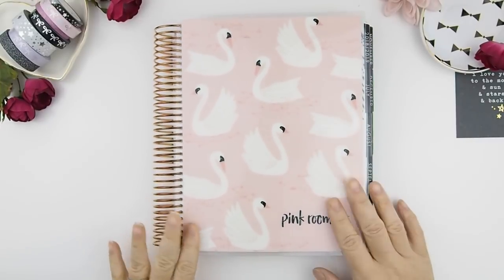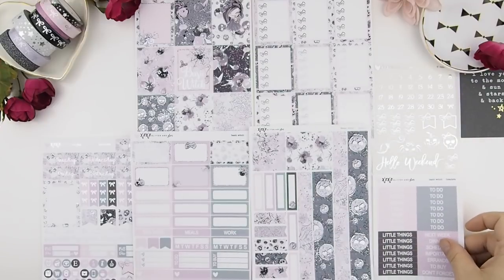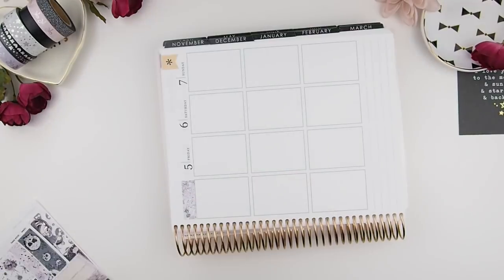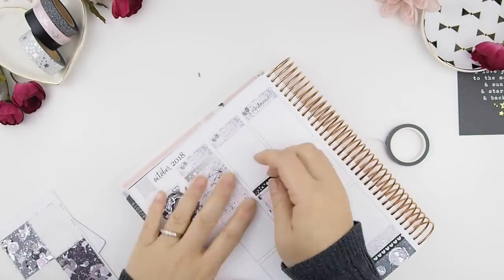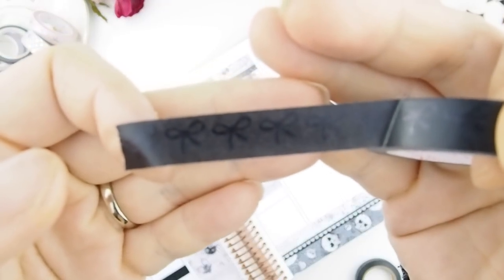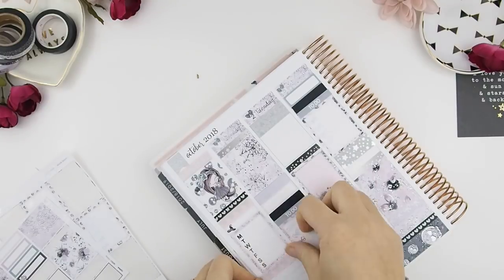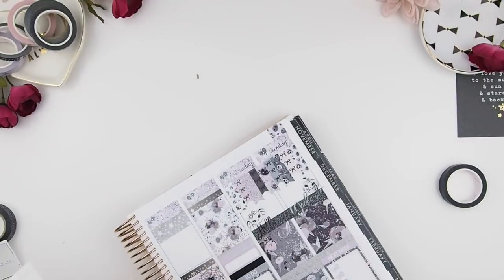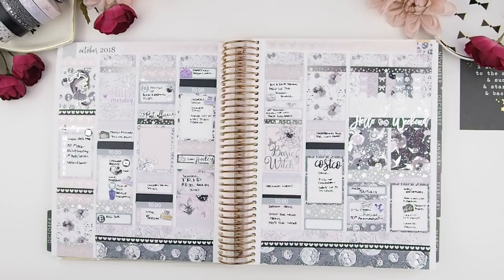PLAN WITH ME ❤ Basic Witch FT. XOXO Glitter and Glam ❤ OCT2018 Wk 1| ThePinkRoomCo.🎀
It's been a long while but I am back and I want and determined to make this work. I want a trophy Erin Condren Planner. LOL.

❤Shop mentioned & materials and where to find them❤

XOxoXO

321 Lakeshore Rd. W.
Mississauga ON L5H 1G8
CANADA